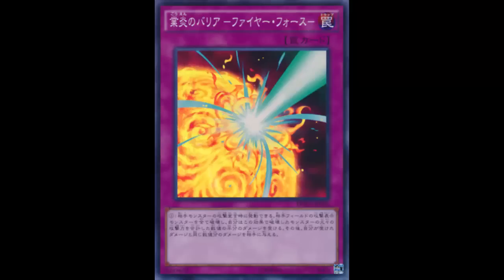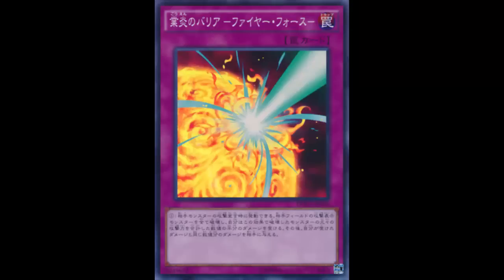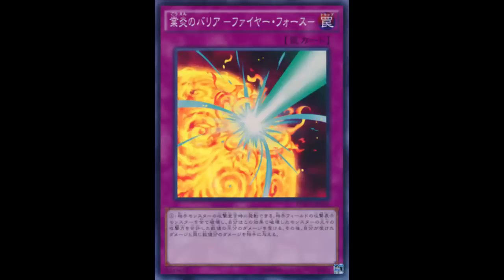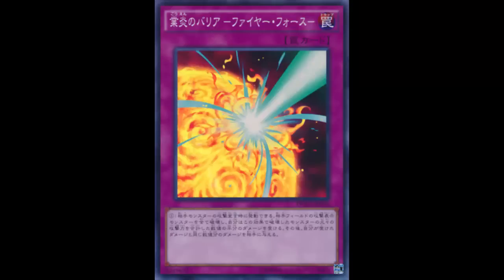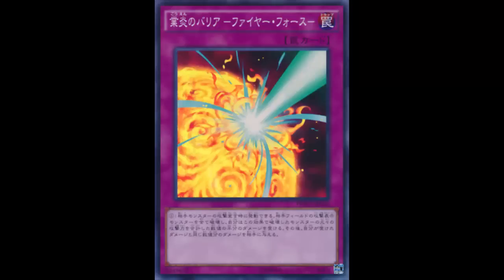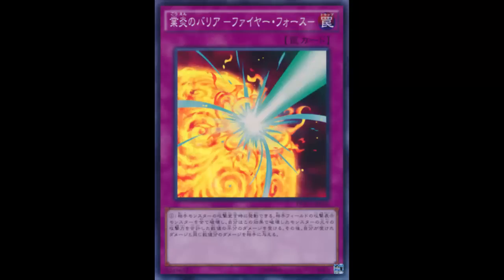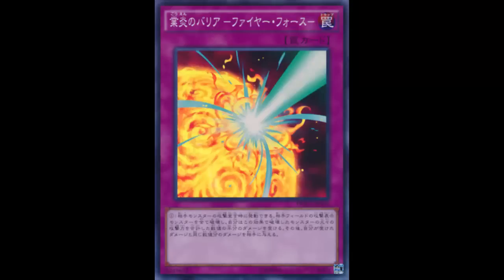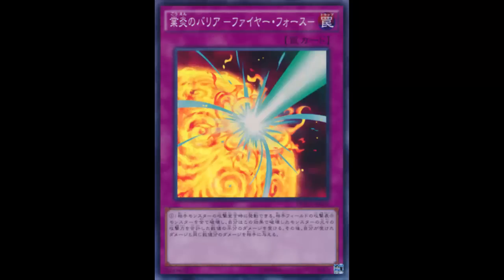Blazing Mirror Force: Compulse is to Storming Mirror Force as Ring of Destruction is to this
This is simply a series where I sit down and discuss cards. MegaCapitalG, dpYGO, and Nyhmnim do it so why not me. I'm planning on doing this series every Monday at 10:00 am pacific (1:00 pm eastern). For now the series would just be an image of the card with me talking like how MegaCapitalG does it but maybe one day I will get a video camera and could do it like Nyhmnim or dpYGO do it. I have a couple ideas of what cards to discuss but I am going to need your guys help. I'm going to need you guys to comment some cards to discuss. Thank you guys for watching my videos and thank you for the support.

Normal Trap

When an opponent's monster declares an attack: Destroy as many Attack Position monsters your opponent controls as possible, and if you do, take damage equal to half the total original ATK of the destroyed monsters, then inflict damage to your opponent equal to the damage you took.